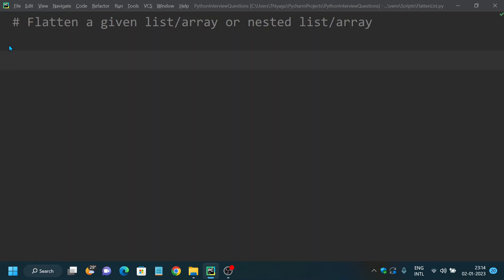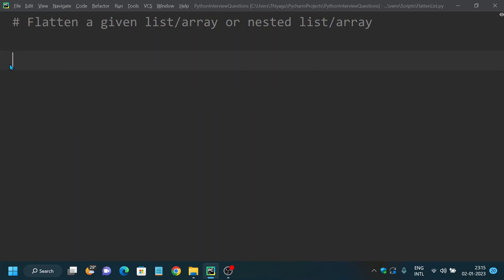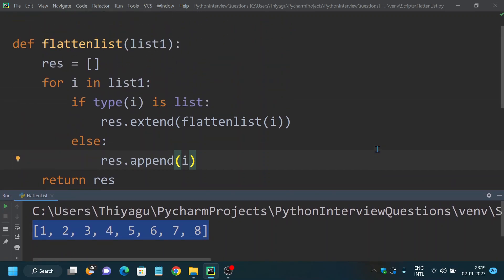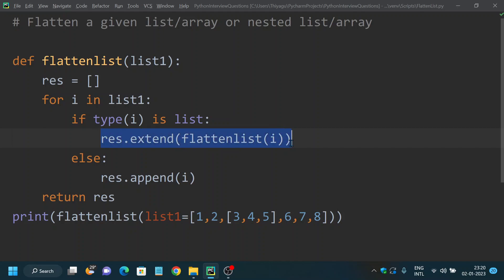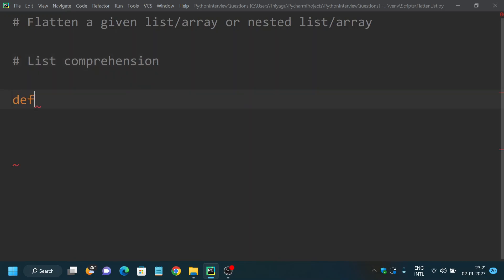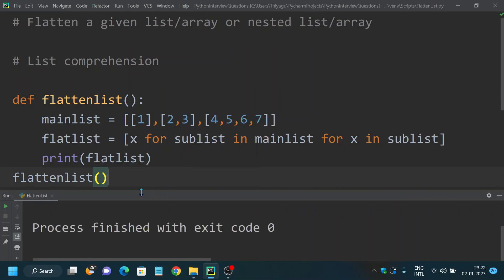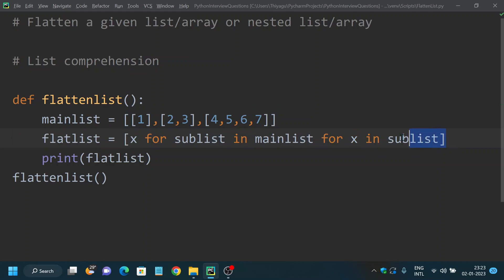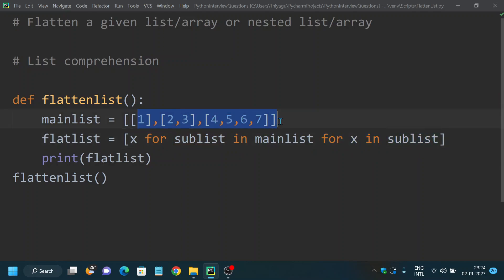Flatten a Nested List using Python | Python Coding Interview question | An IT Professional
This video describes about how to flatten a given list or nested list using Python in an effective manner.

Interact with me on FB /Insta for any Python related queries